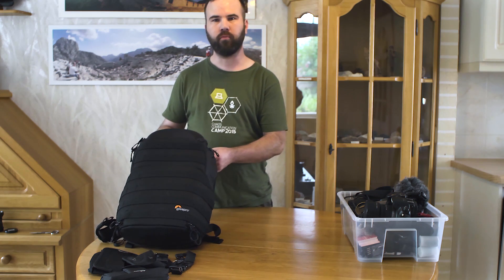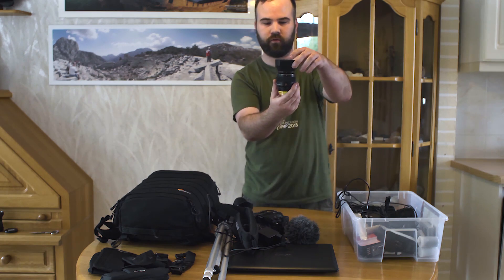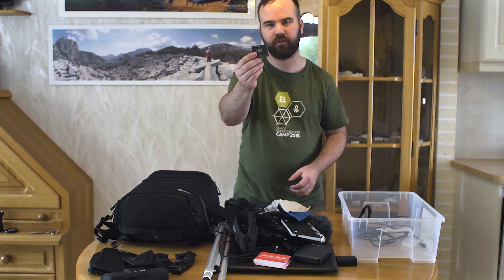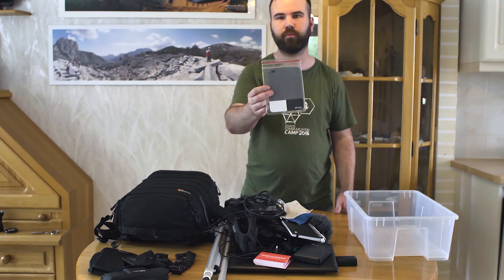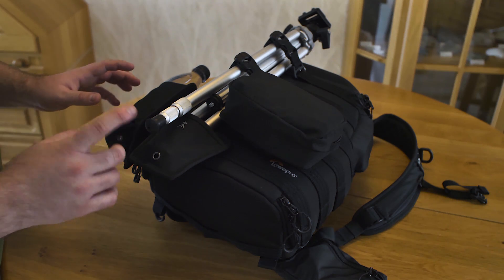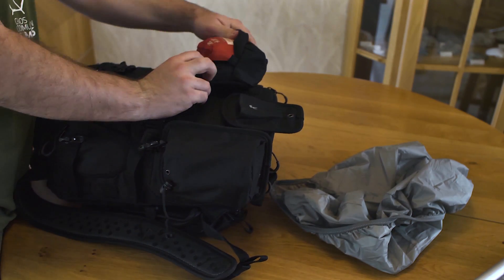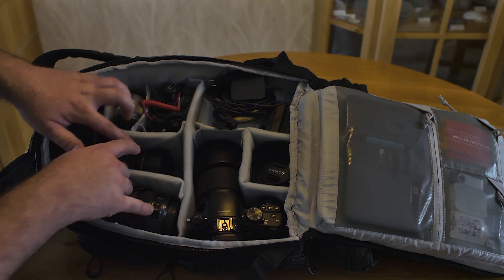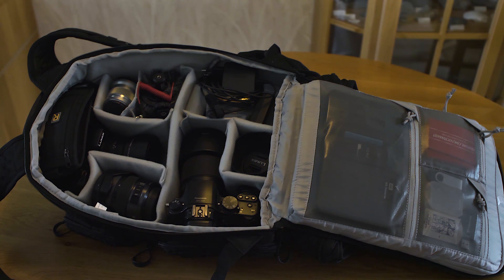LOWEPRO PROTACTIC 350 aw, Will my Camera gear fit in the bag?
I just bought a new camera bag! So in this video which is not really a review :) I just try if all my gear will fit for a holiday trip. So will it fit?